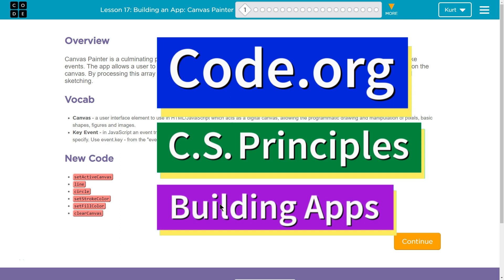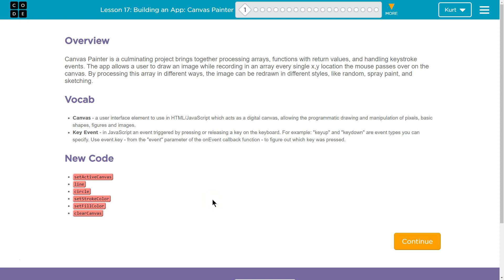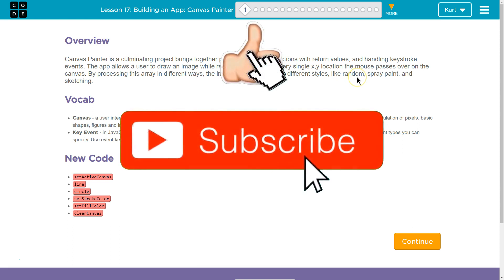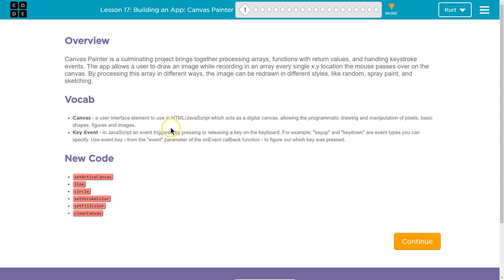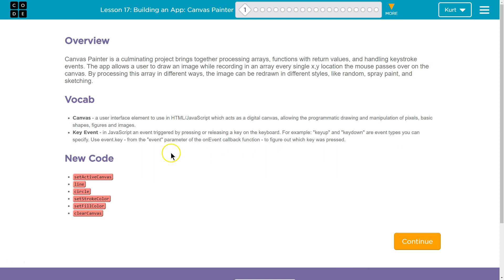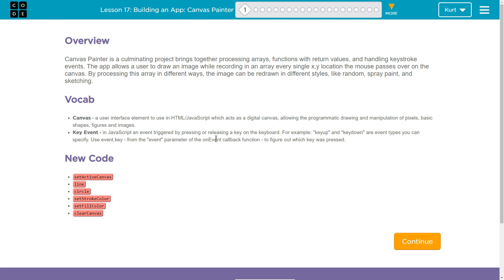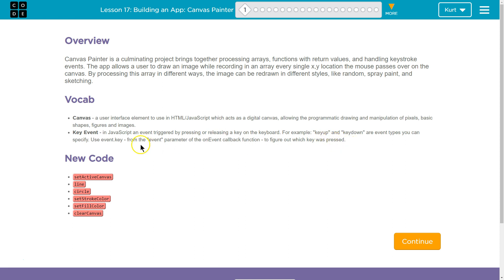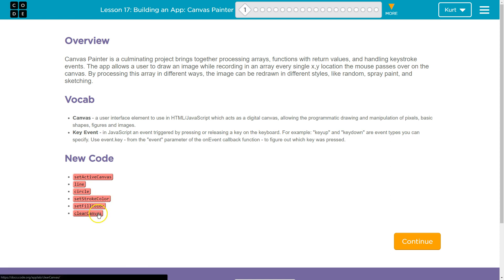Building an App Canvas Painter Lesson 17.1 Tutorial with Answers Code.org CS Principles